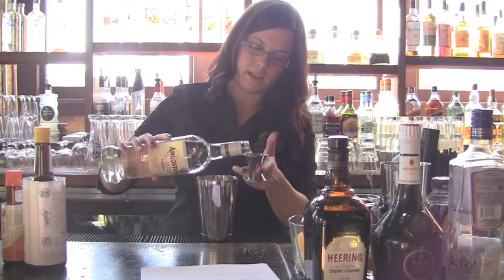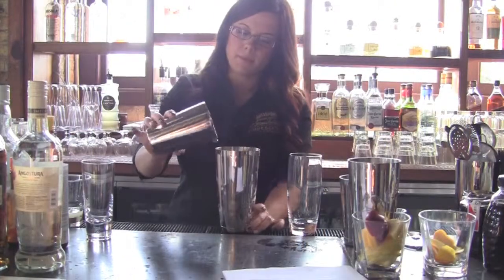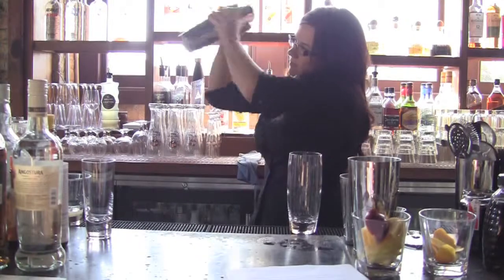Bartending Tips with Jennifer: Use a Punch Bowl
For at-home bartenders entertaining guests this holiday season, we asked the Angostura bitters mixologist, Jennifer, for her advice. Hear what she has to say about adding a punch bowl to your party checklist.